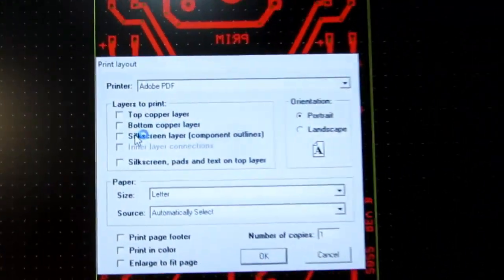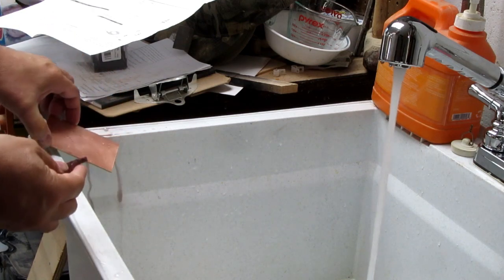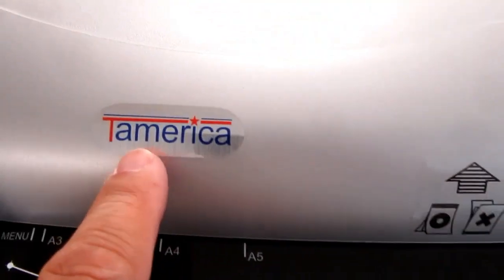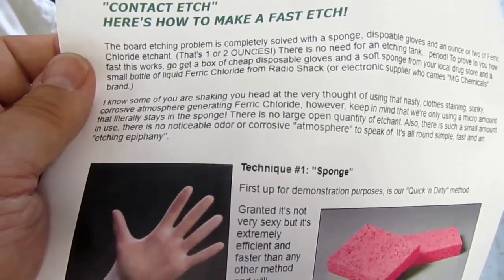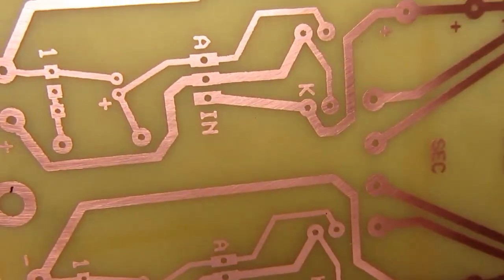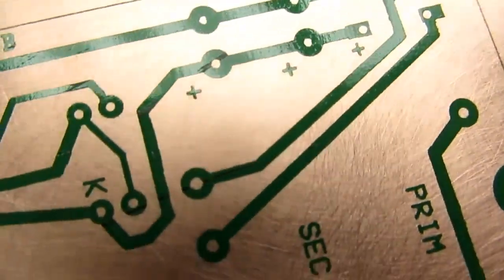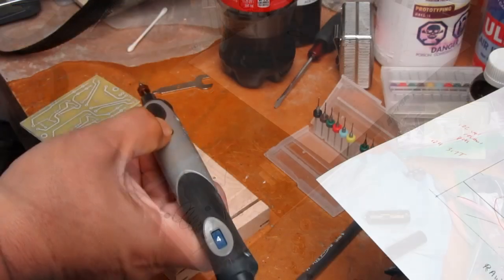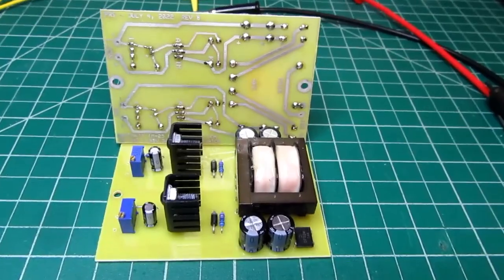Using the Pulsar Toner Transfer System for Making Custom Printed Circuit Boards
In this video, I show the results of several days of experimentation with different approaches to making custom printed circuit boards (PCBs) at home using the "Pulsar Professional Fx" ( or just 'Pulsar') products and methodology. I also describe and demonstrate the process I used to finally make a set of four PCBs using what I had learned, augmenting the Pulsar approach with liquid tin plating.

Although my results are not perfect, by the methods and use of products shown, I have now managed to make three batches of PCBs all with much better results than I have ever been able to achieve in the past by any method or combination of methods.